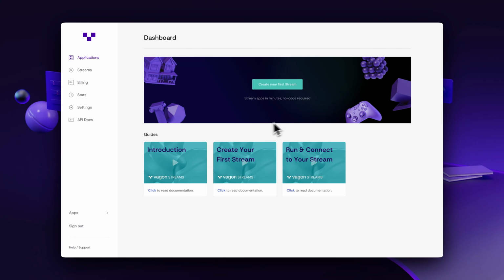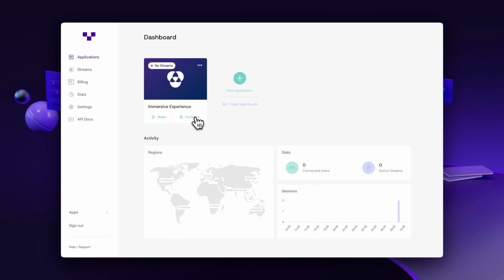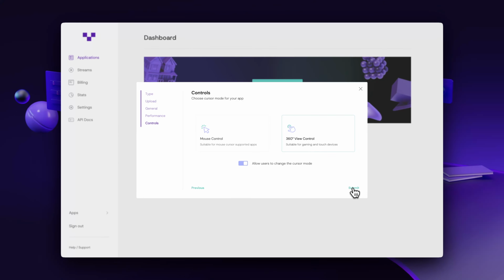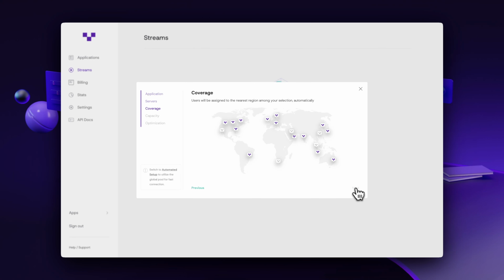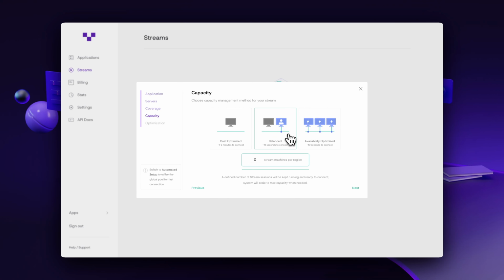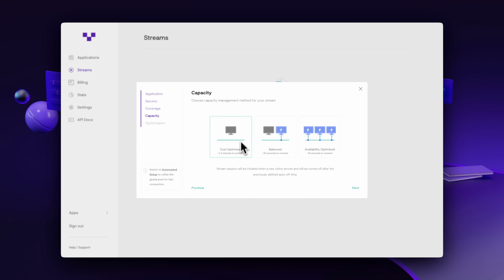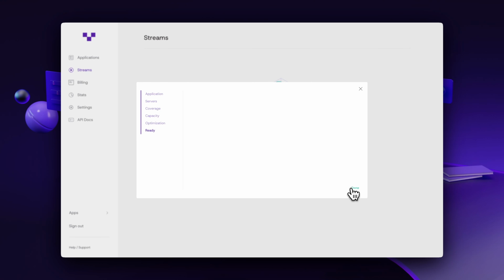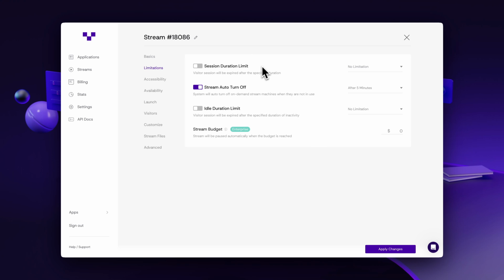Vagon Streams - Create Your Stream With Automated & Advanced Setup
With Vagon Streams, you can stream your apps to anyone, on any device, in just minutes. No installs, no compatibility issues, no performance bottlenecks.

Automated setup makes it simple: upload your app and start streaming instantly.
Advanced setup gives developers and designers full control with custom configs, integrations, and capacity management.

Both of them are perfect for Unreal Engine, Unity, or any desktop applications.

Upload your app and go live instantly, try it now and share your experience with the world.